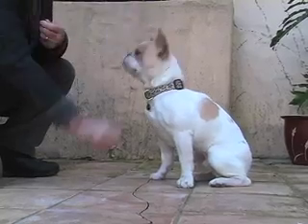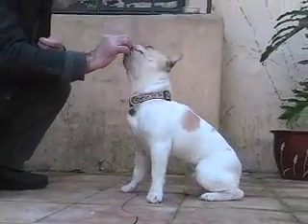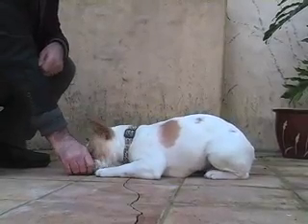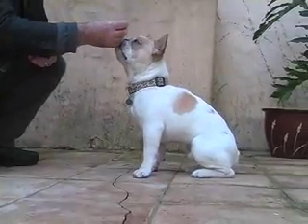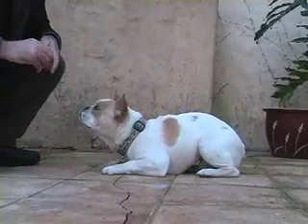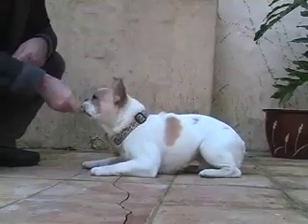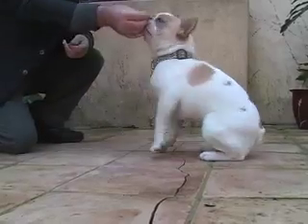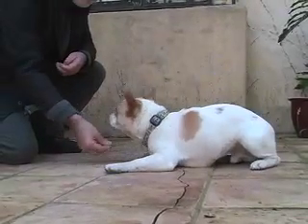Dog Training - Train Your Dog to Lie Down on Command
) Dr. Ian Dunbar shows how to teach your dog to lie down using lure/reward training.